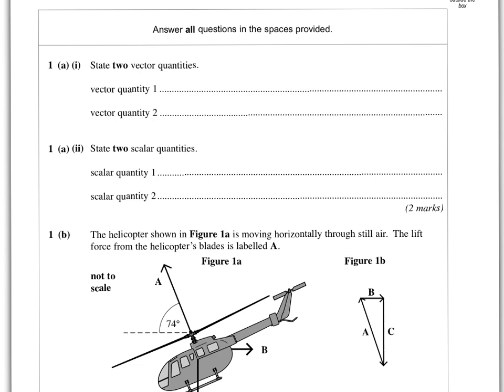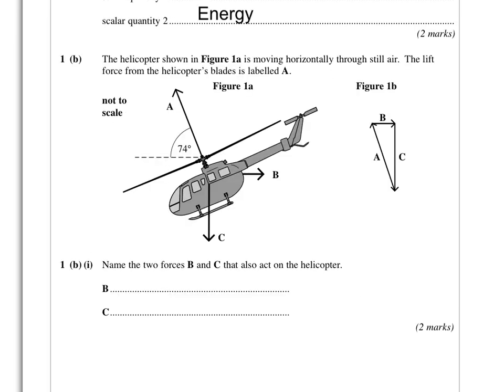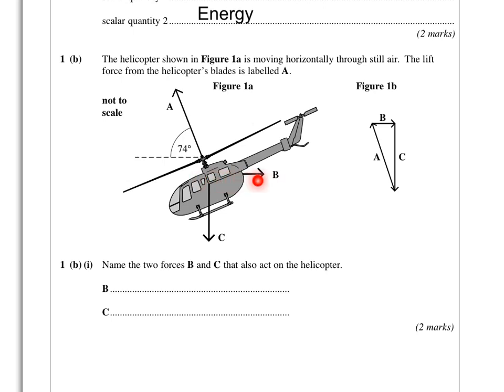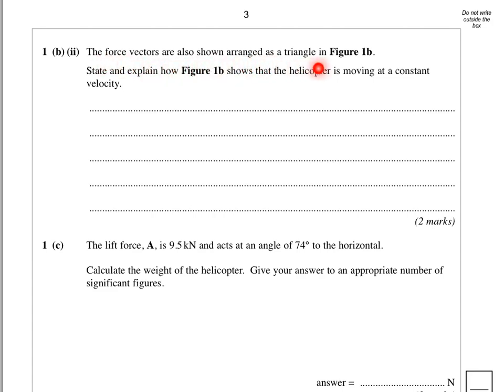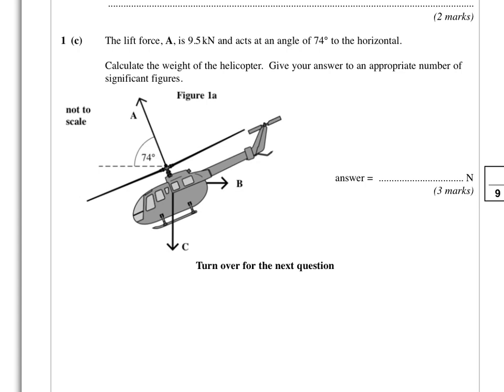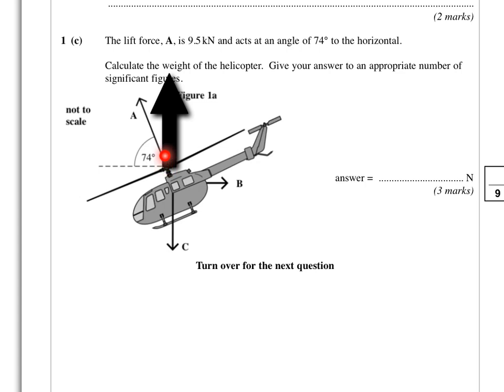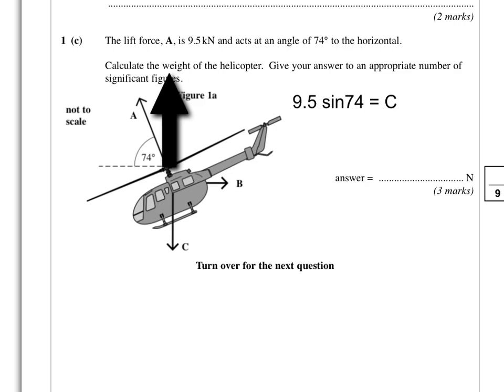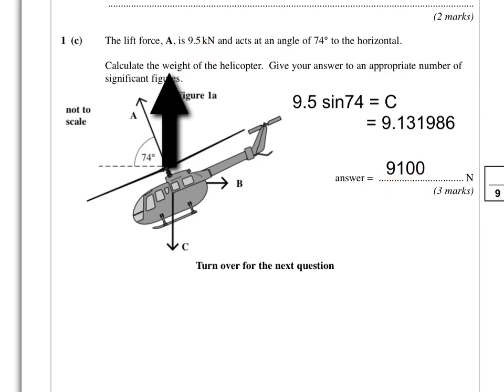AQA A level Physics Unit 2 Q1 Walk through. Scalars and vectors.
AQA physics a level unit 2 mechanics. June 12 question 1 past paper walk through. Scalars vectors resolving vectors.